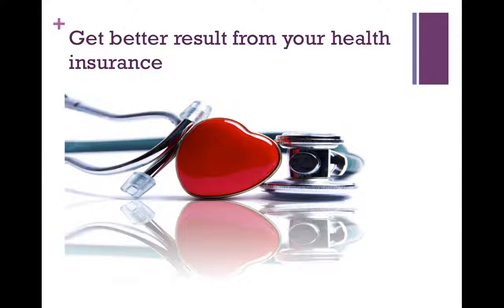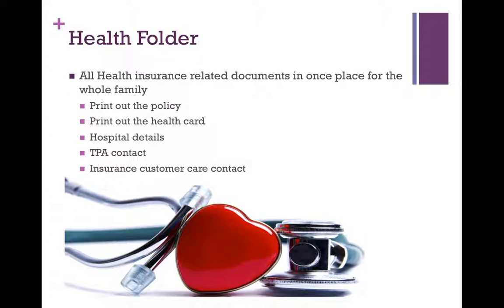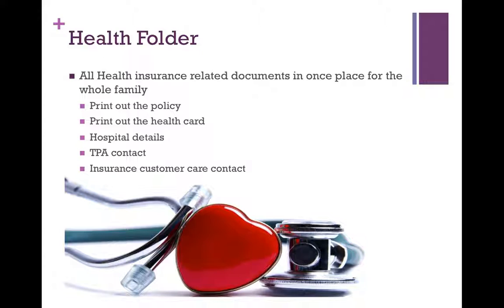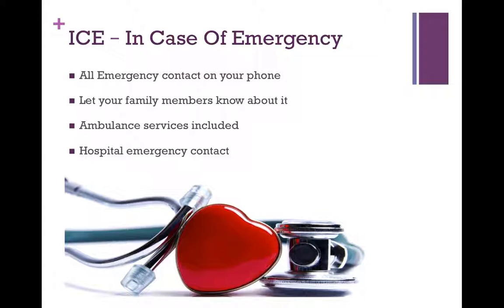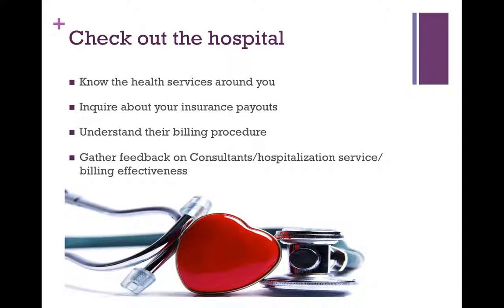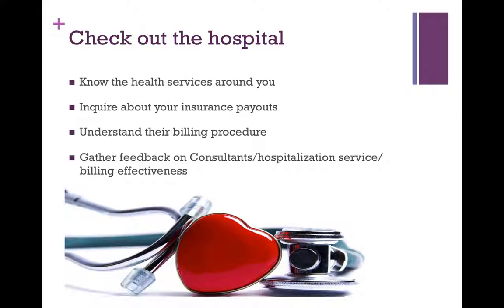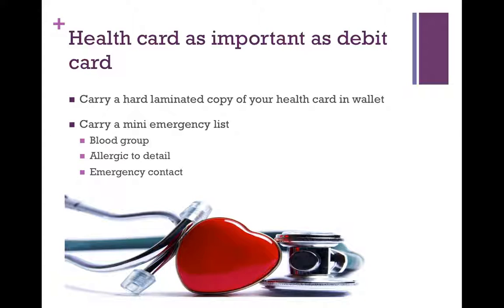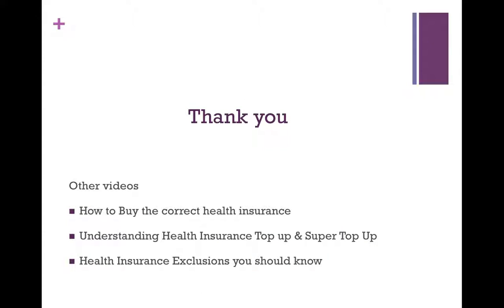4 Essential things to do after buying Health Insurance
Congratulations on buying Health Insurance. But this is only the starting point. in order to get the best out of the policy, there are few more easy to do things that will ensure your are stress free when it comes to applying for claims against the policy.

Health Insurance & Wealth Management

A single hospital stay could wipe out your savings (and more), not many people can afford to go without some kind of health insurance -- even if they're healthy. Not only will health insurance protect you from bankruptcy in the event of a major medical event, it also gives you peace of mind.

And when you have your present secure, your health taken care you , you can then move your thoughts towards achieving greater things in life.
Wealth is the result of using money wisely.Wealth is about lasting security, freedom, and peace of mind. Learning the culture of wealth, its language, and building a relationship that will last a life-time, requires time and efforts And you ask how do you start this relationship: You just do it.
The rules to wealth creation
1. Commitment: its not about the money. its about the discipline, its about commitment. the force which makes everything more than just a dream or a wish.

2. Organization - Once you are committed, then you must organize your life, your thoughts, your actions, your lifestyle to support you in your plan.

3.Plan - Your action plan is critical to your success.

4.Learn - Develop a thorough understanding of money and how it is used in our economic affairs.

THIS IS WHERE WE COME IN. YOU HELP YOU LEAR THE RIGHT ROPES TO TAKE THE RIGHT DECISION. WE OPEN YOUR EYES TO THE WORLD OF POSSIBILITIES THAT LIE WAITING TO BE TAPPED. YOU HELP YOU REACH THAT PLACE OF LASTING SECURITY , FREEDOM AND PEACE OF MIND.

Wealth longs to be pursued by a prudent and wise suitor. Take the time to learn how to make it your partner in life.lets walk this path together.